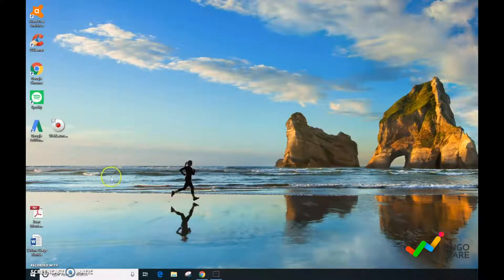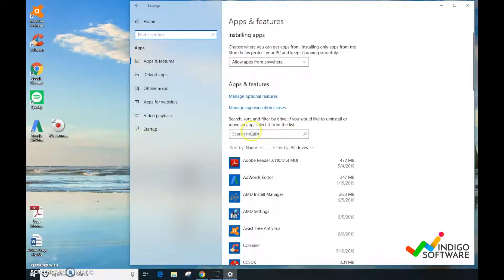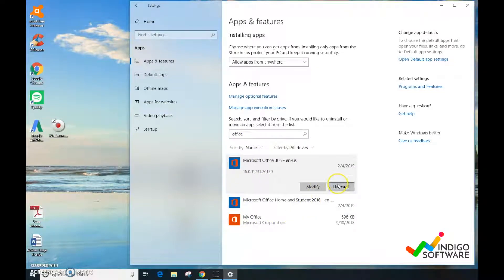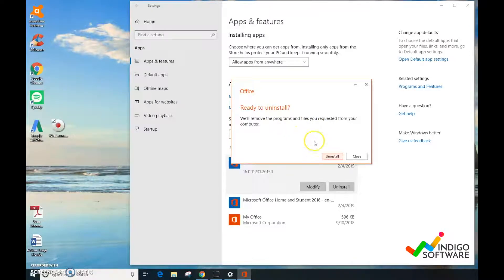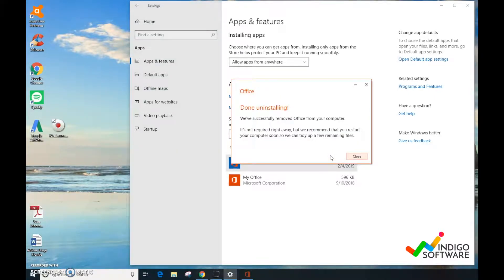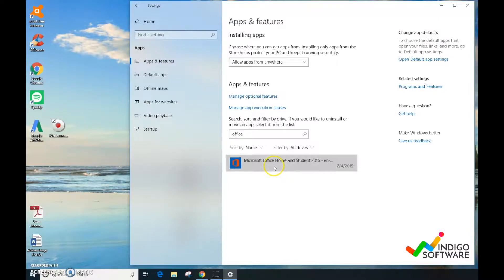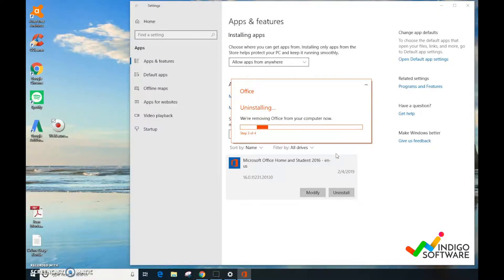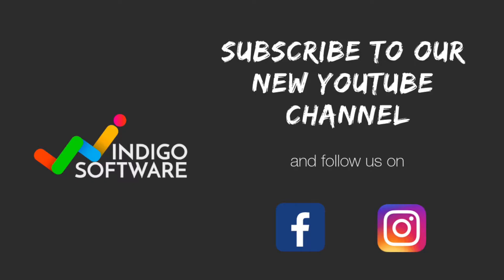How to Uninstall Microsoft Office from Your Computer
Find out how to uninstall Microsoft Office from your computer with this new Indigo Software tutorial!
- Get MS Office Professional Plus 2019 with free video training for $99.99 on our